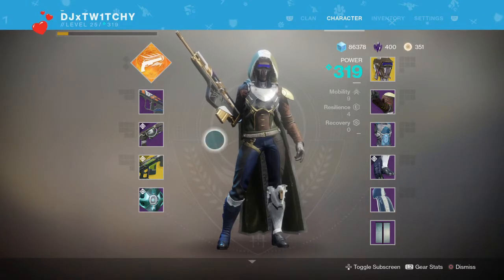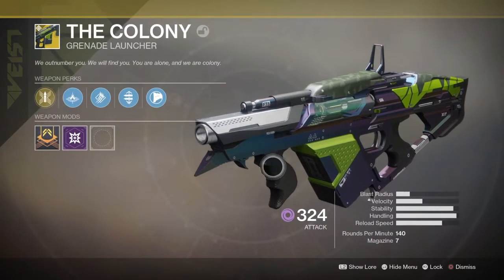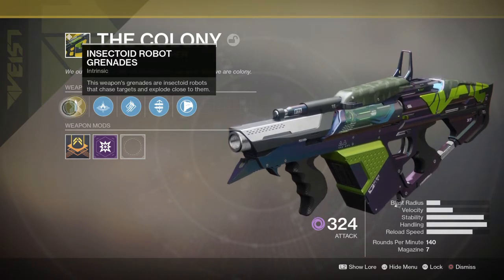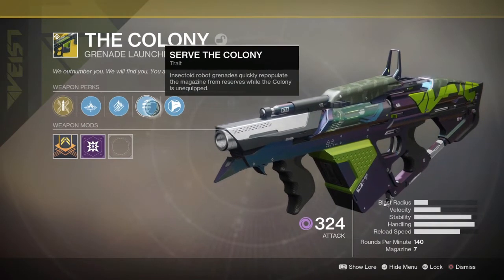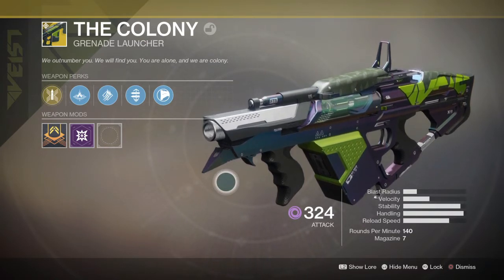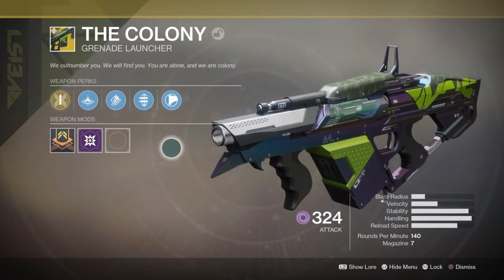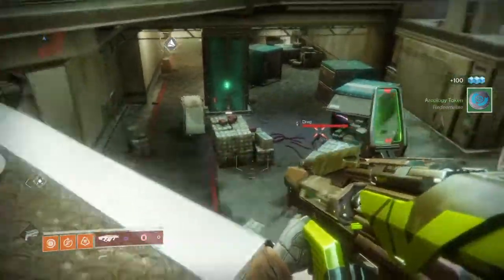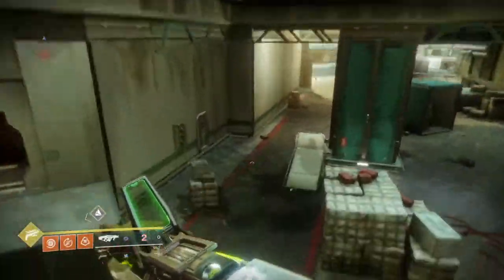DESTINY 2 - THE COLONY REVIEW (EXOTIC GRENADE LAUNCHER)